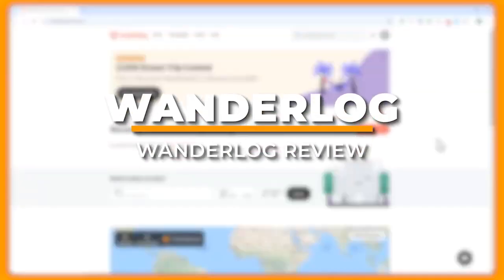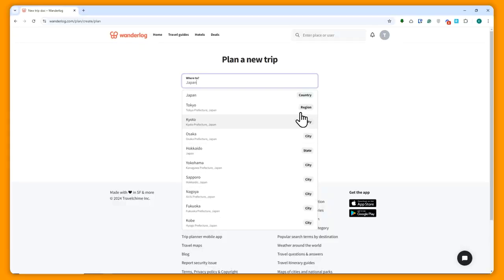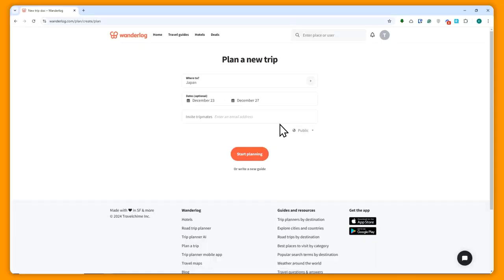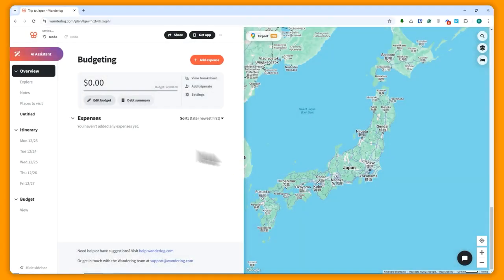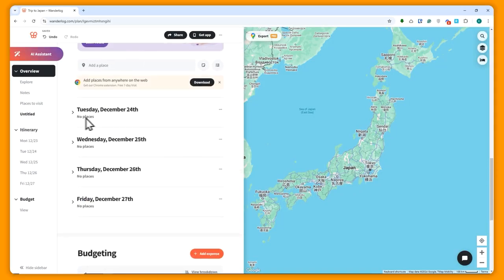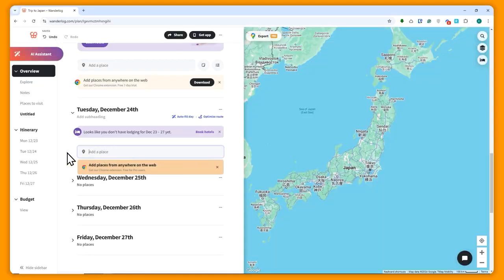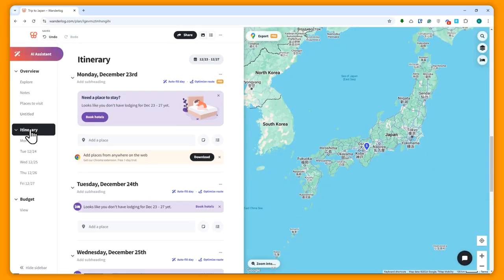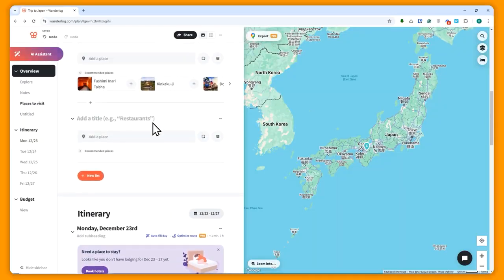Wanderlog Review (2025)